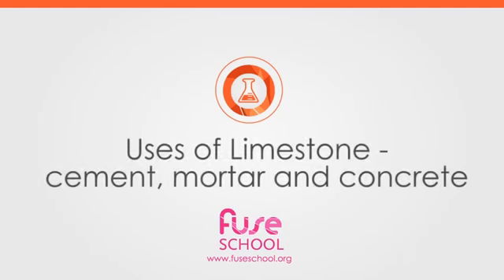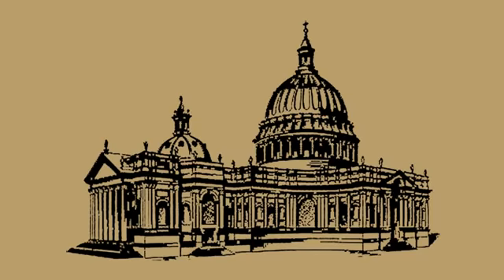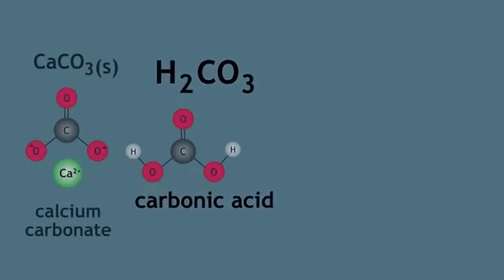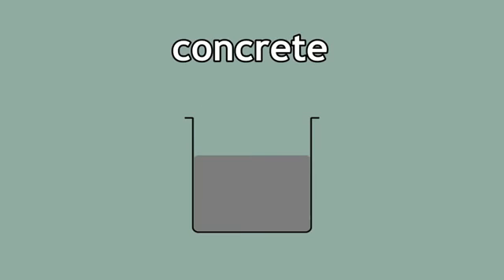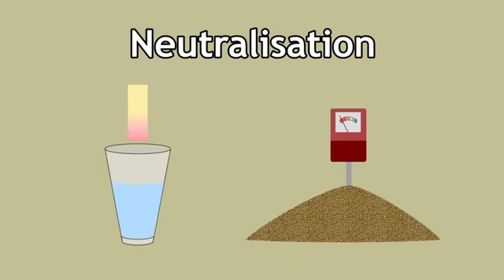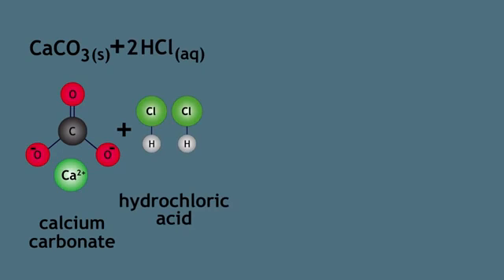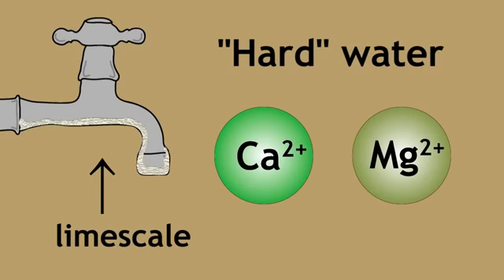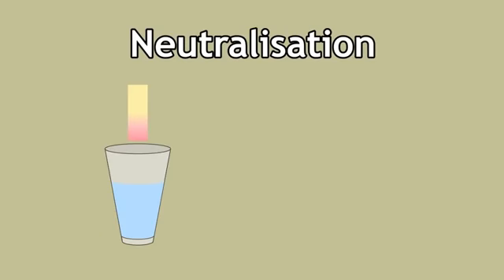Limestone cycle cement plant